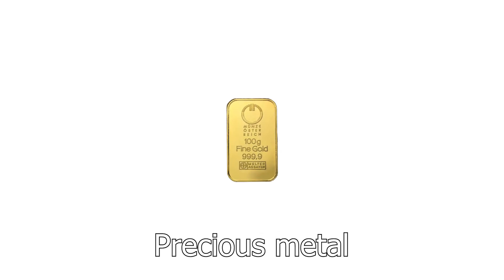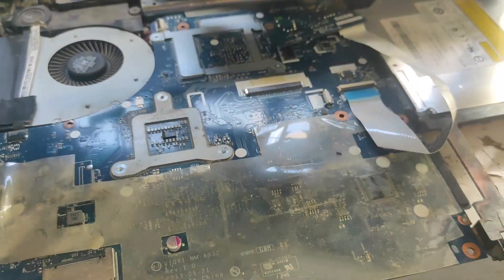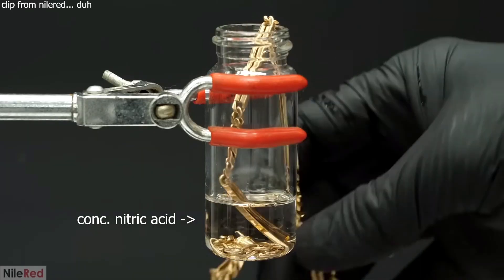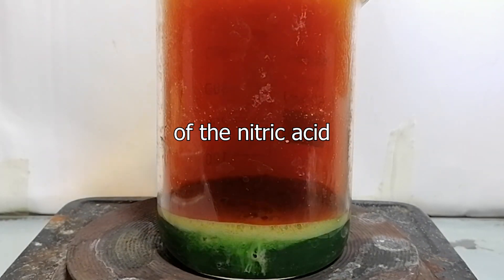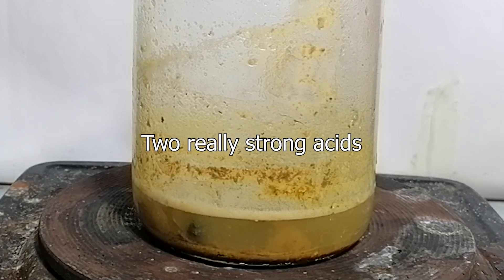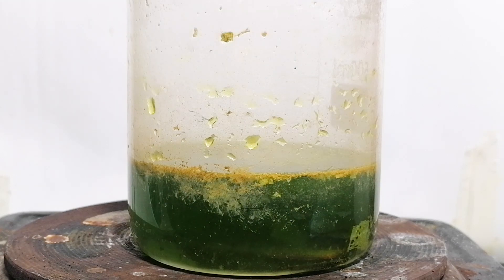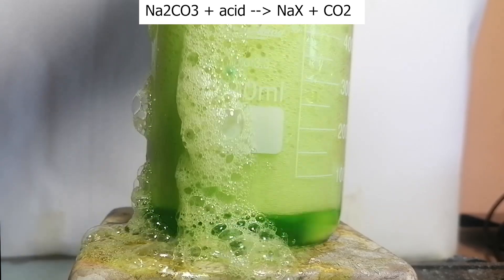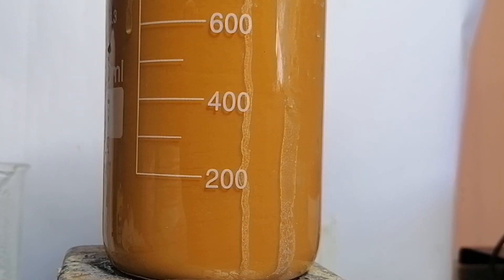Extracting Gold from old Laptop (1/2)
Extracting gold RECOVERY from old laptop's computer parts, way more effective than river prospecting for gold making gold salts aqua regia acids chemistry experiment chloroauric acid, very cool. do not repeat anything you see here, video done for educational purposes only, if you attempt this you may get hurt or worse.